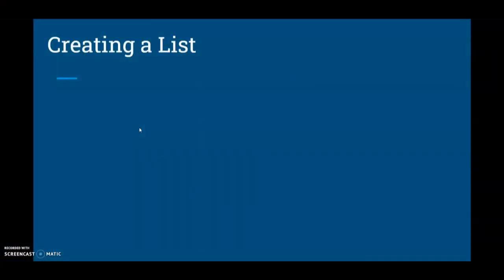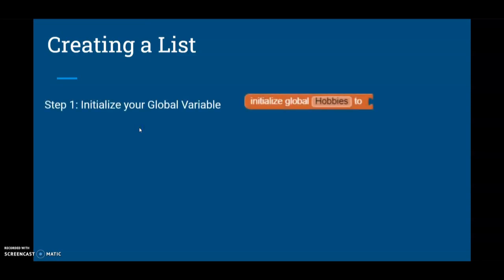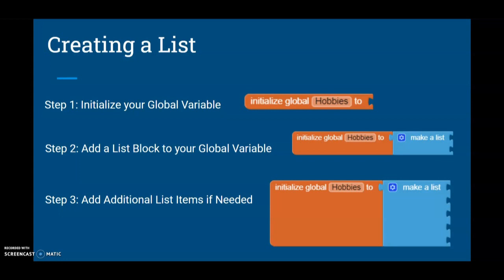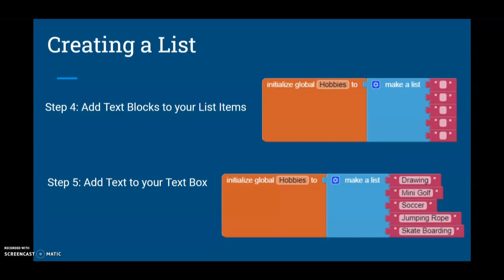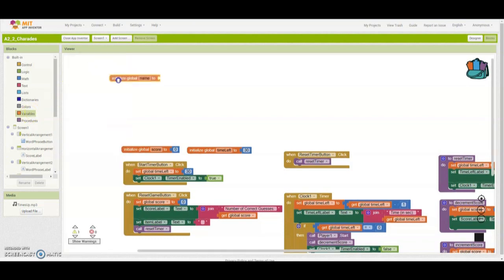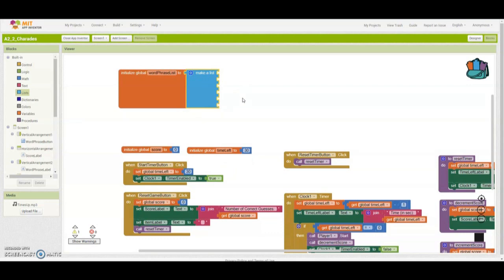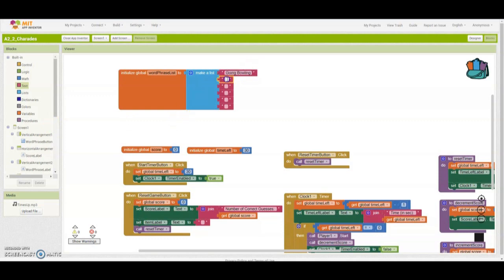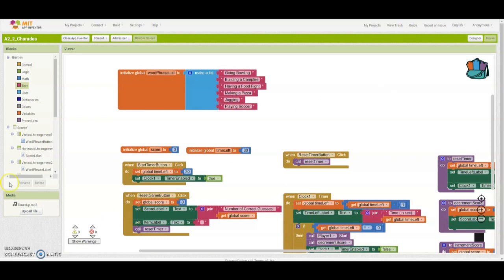Activity 2.3 - Playing with Lists (Creating a List)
This video will demonstrate the basic steps needed in order to create a Static List for Activity 2.3 - Playing with Lists.